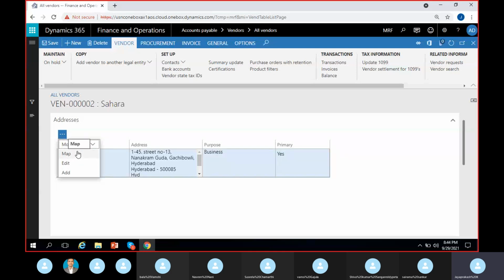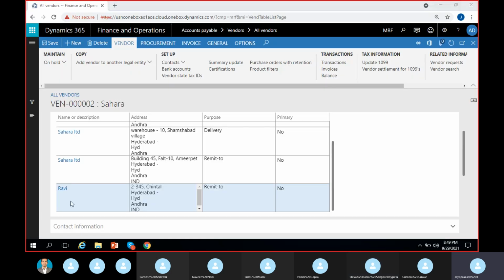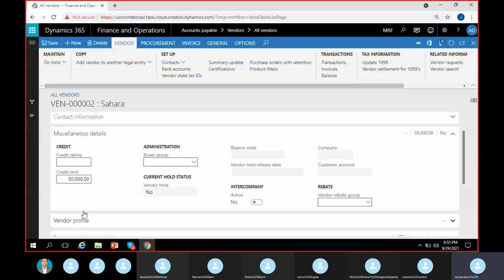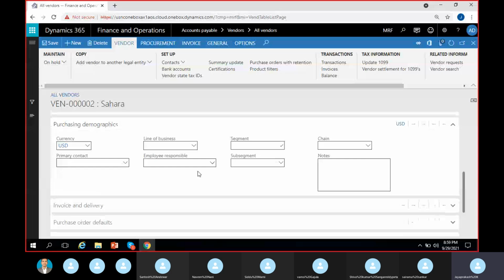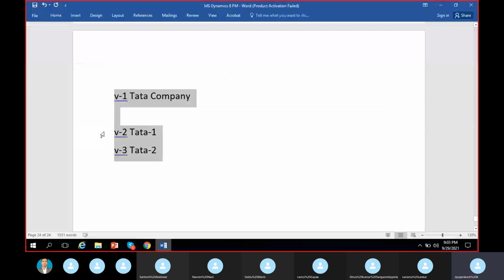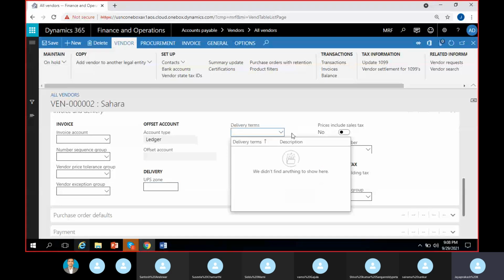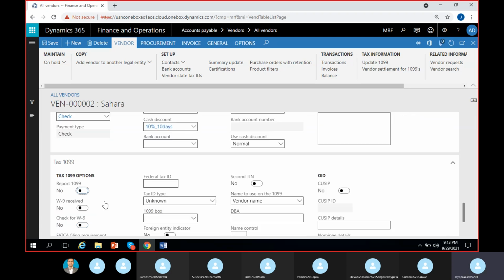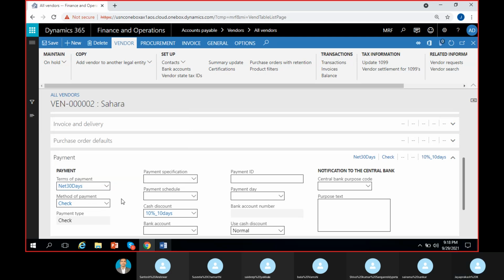42 AP 2 Vendor master menu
42 AP 2 Vendor master menu